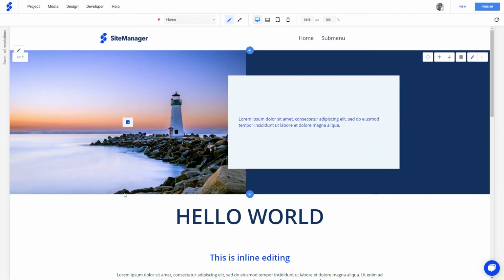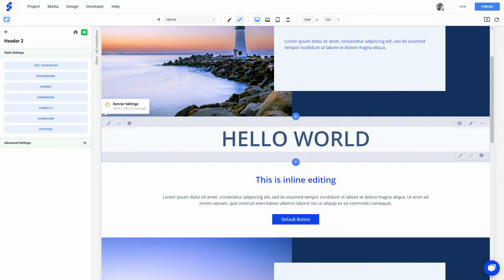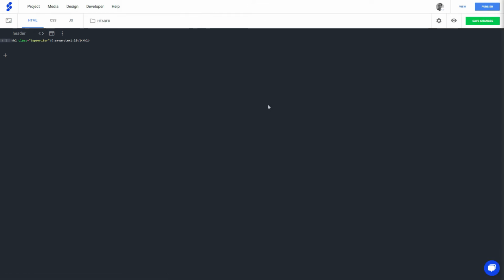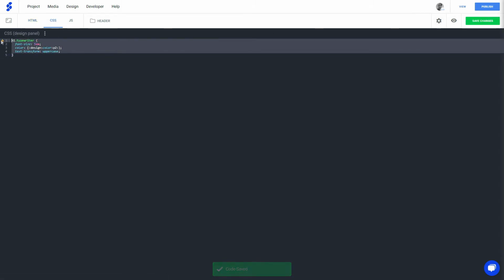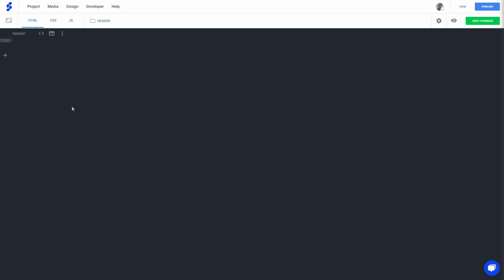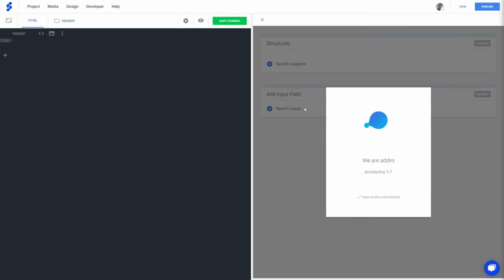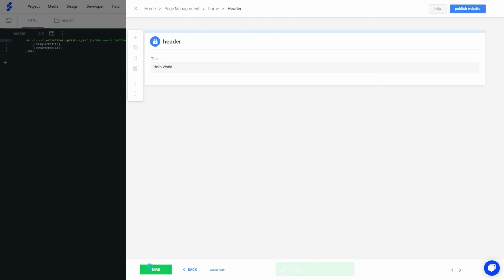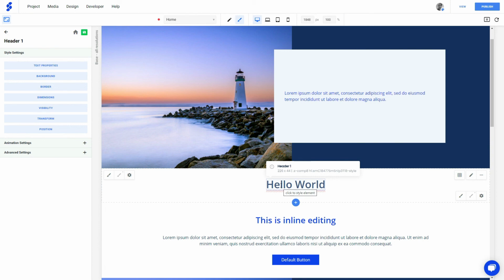18 Snippets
Snippets are small pieces of code that are fully functional with the design system and CMS.